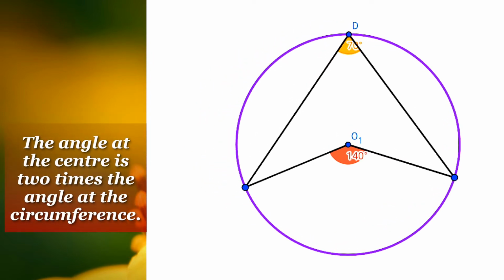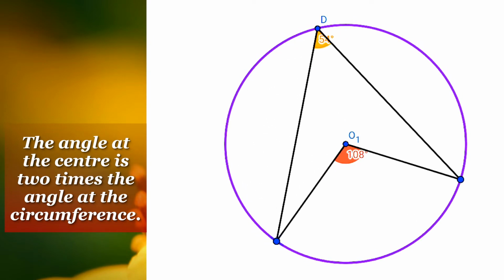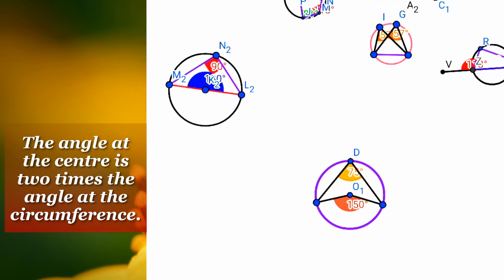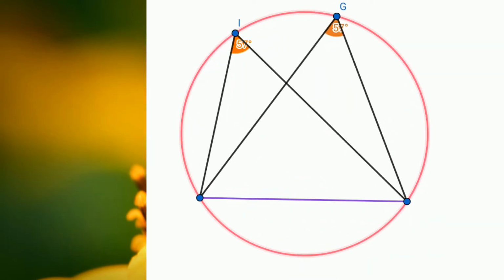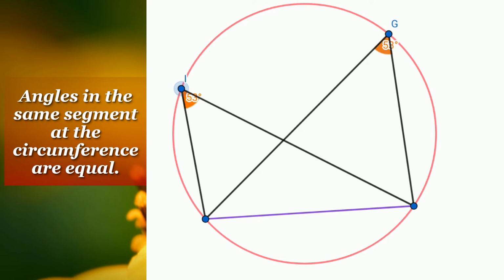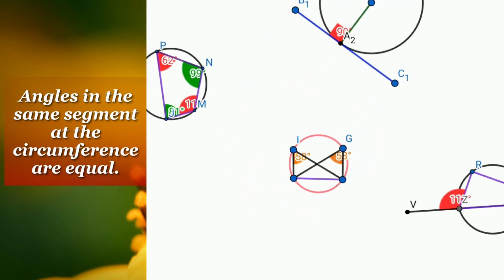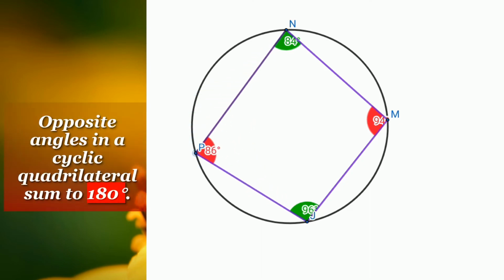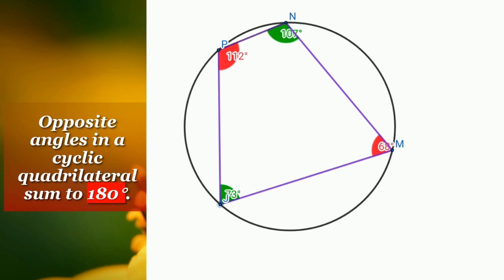Circle Theorem 1